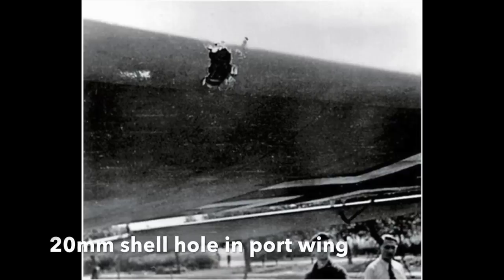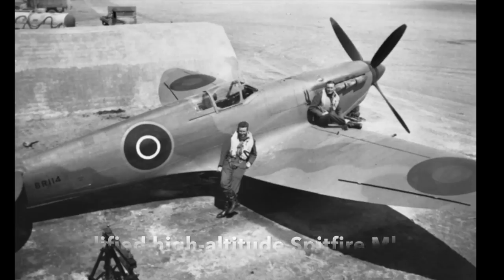Germany's U-2 - WW2s Highest Air Combat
The thrilling story of a 1942 duel in the stratosphere between Germany's high-flying spy plane and a specially modified Spitfire in the hands of a daredevil prince.

Thumbnail: GoodFon.com